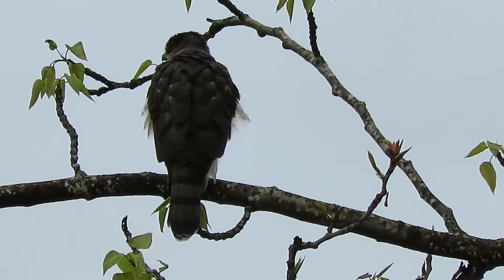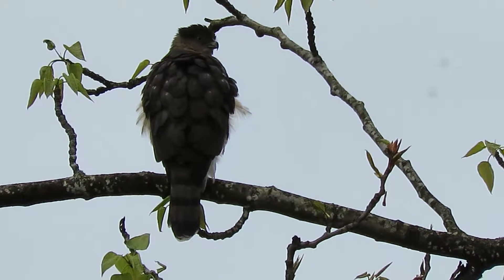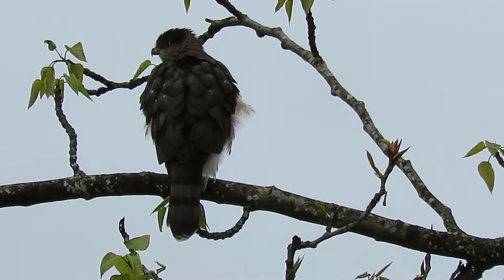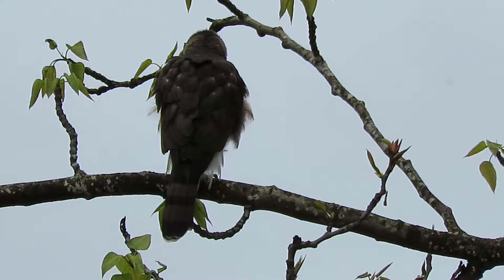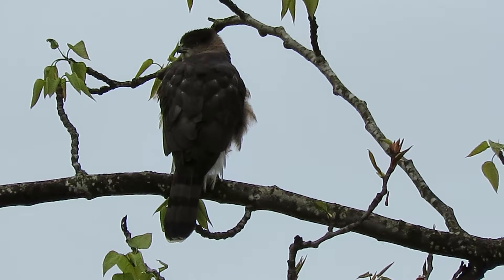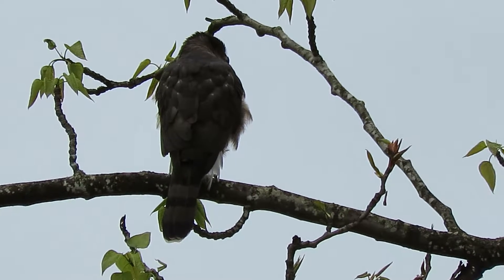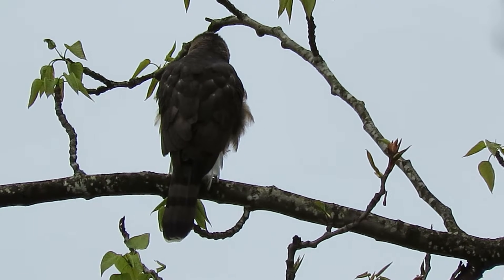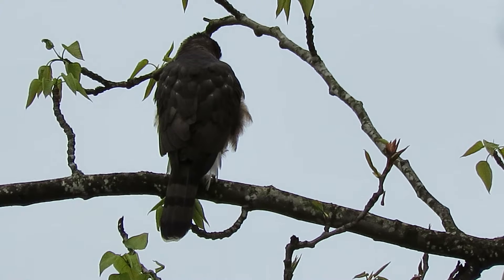04/07/18 O+ Cooper's Hawk Perched @ 6703 S 234 ST Kent Wa 4456-108